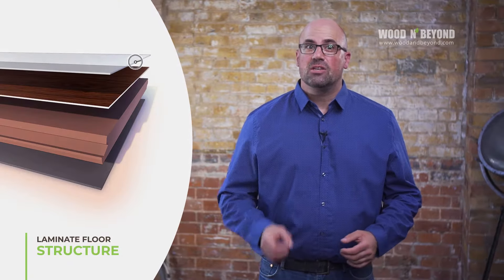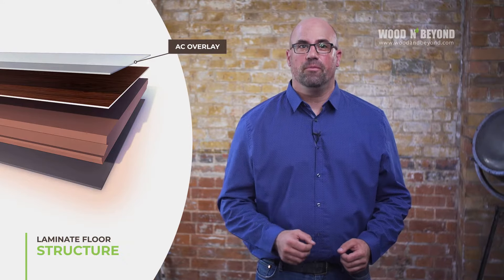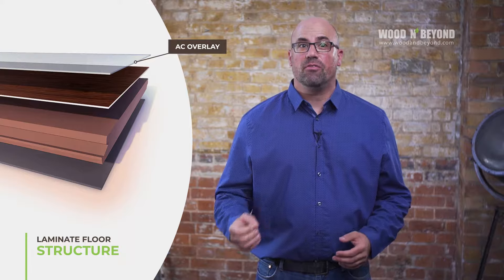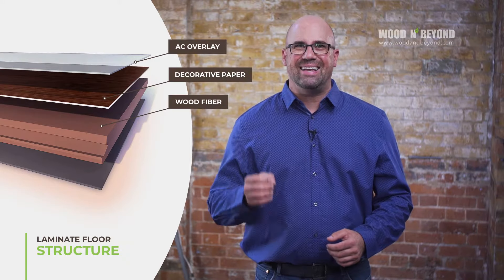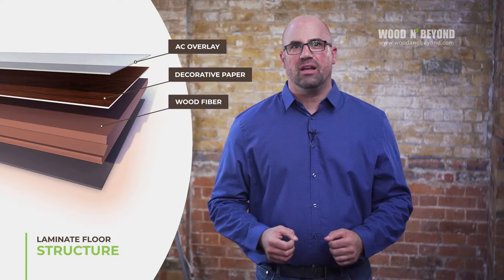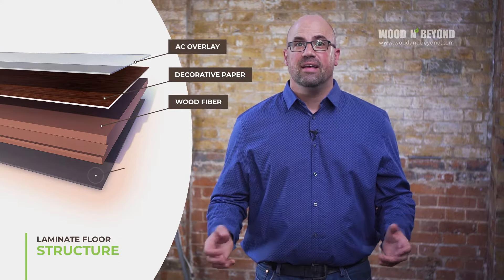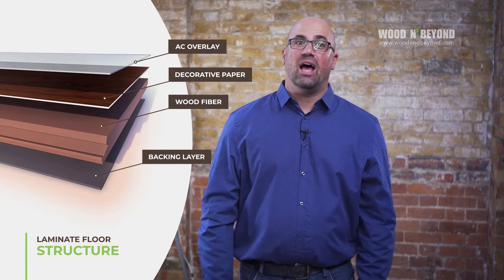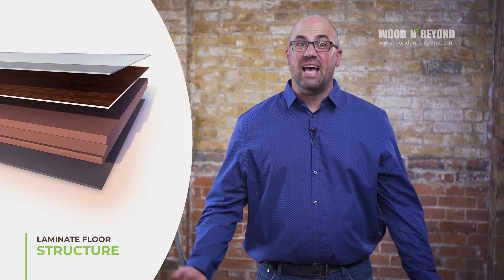What is Laminate Flooring Made Of?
In this video Wood and Beyond's in-house flooring expert explains how our laminate floors are made up – in other words the laminate flooring structure. That said, it’s important to stress that not all laminate floors are the same. Ours truly are top quality. If you would like more information, visit Wood and Beyond laminate flooring range